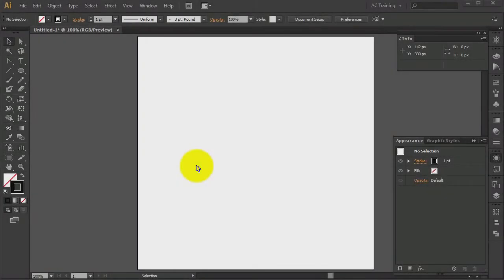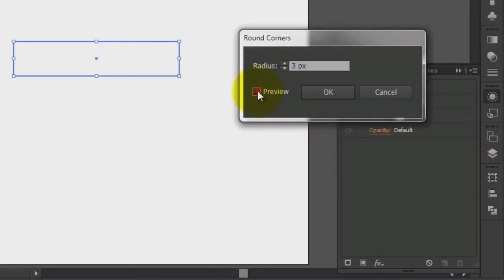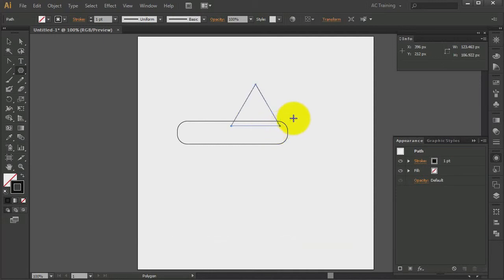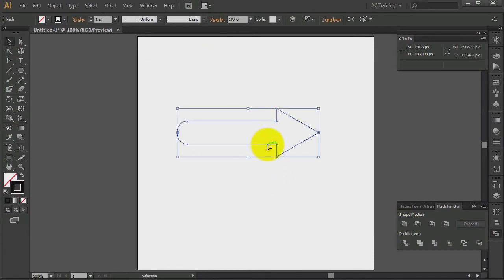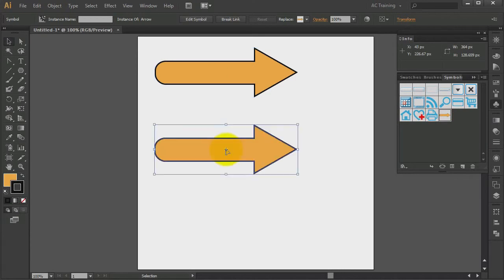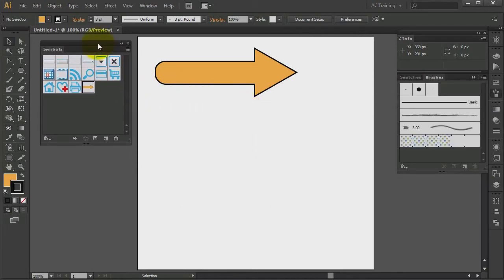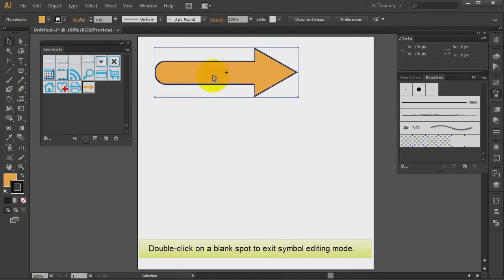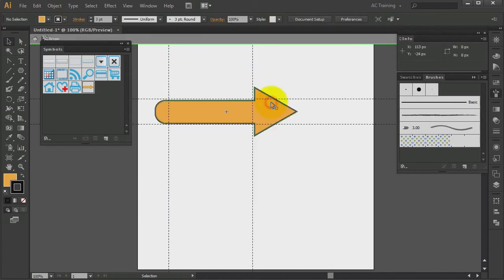adobe illustrator заливка